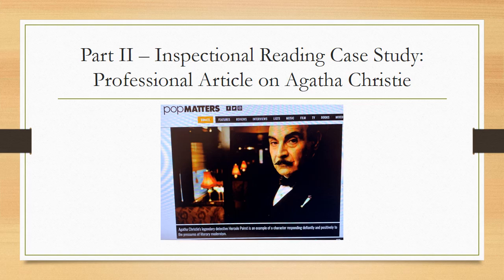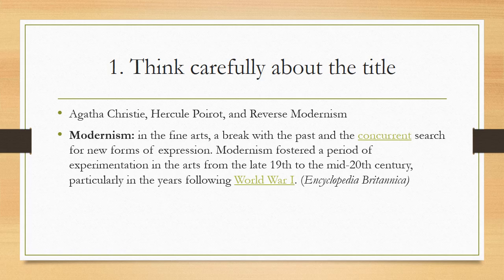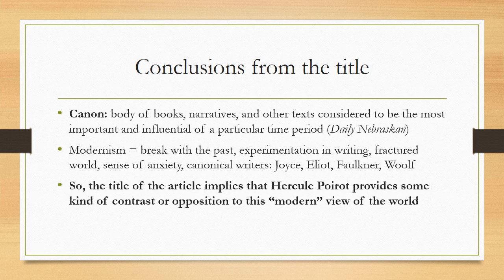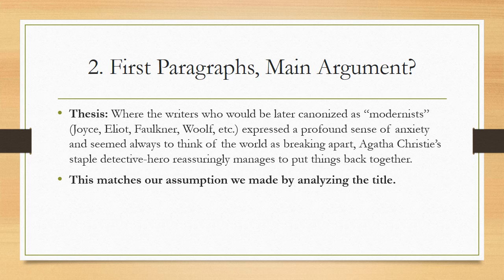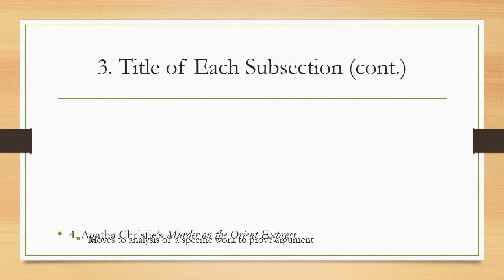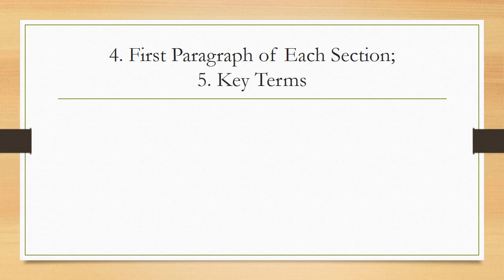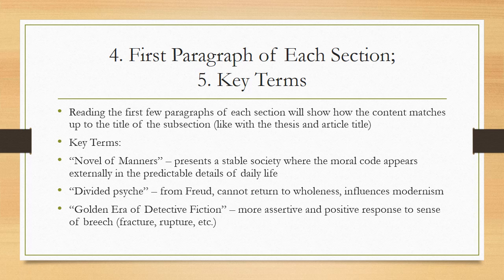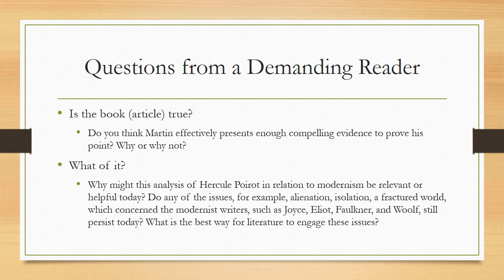MHohner 201 2 2